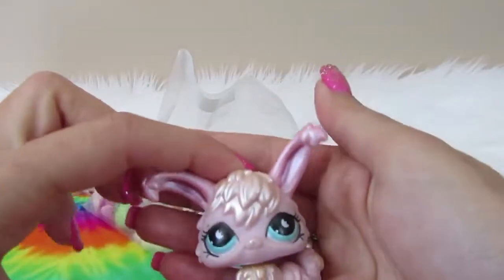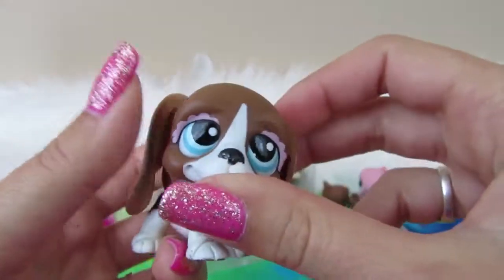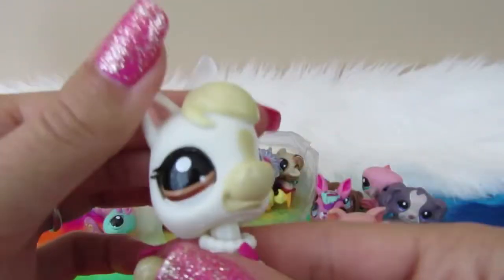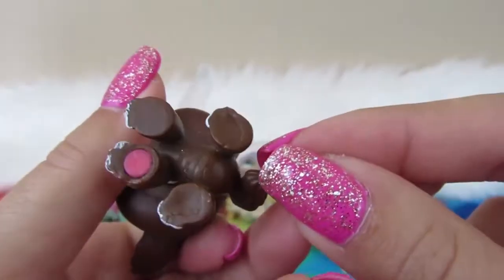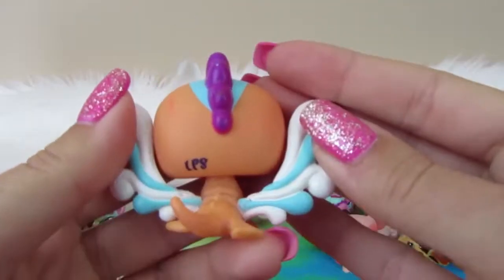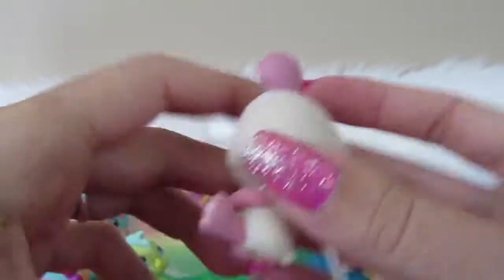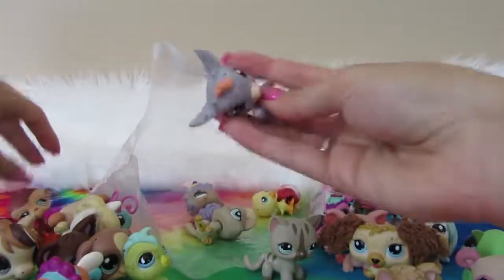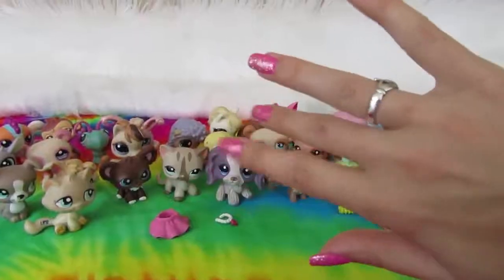Littlest Pet Shop Flea Market Haul for 10 Dollars #3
I love finding collectible Littlest Pet Shop!  Today I got another flea market thrift find of LPS for 10 dollars.

The Littlest Pet Shop surprise Youtube channel features videos unboxing littlest pet shop, littlest pet shop hauls, and LPS collection videos.